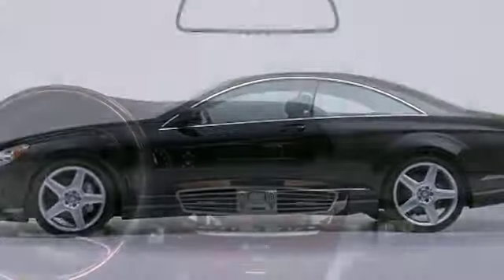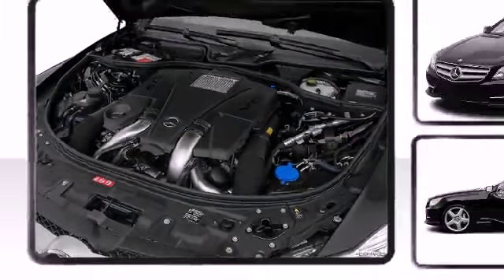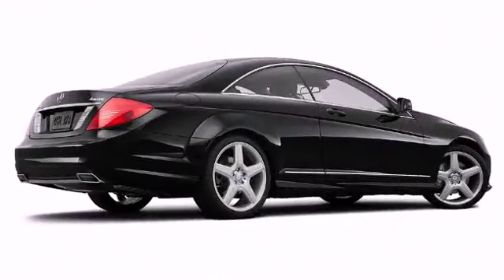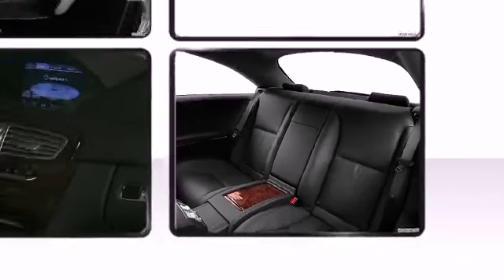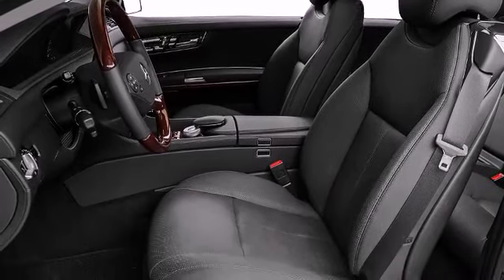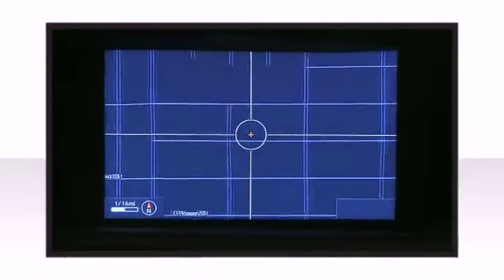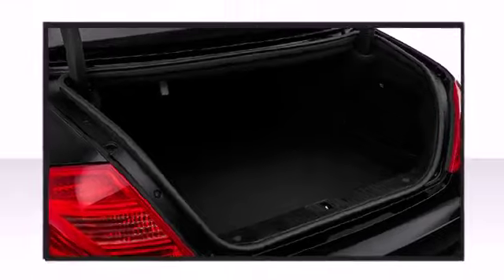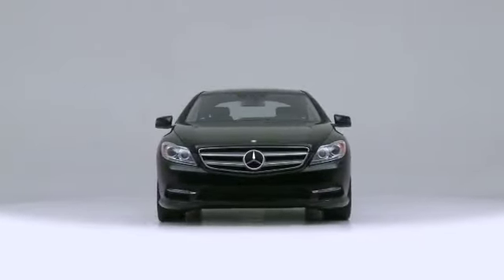2014 Mercedes Benz CL Class Coupe